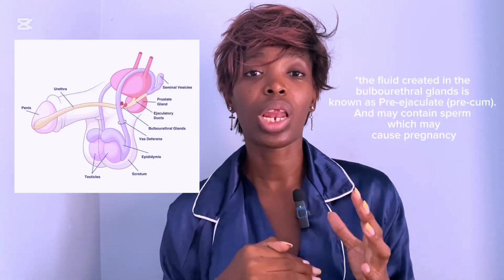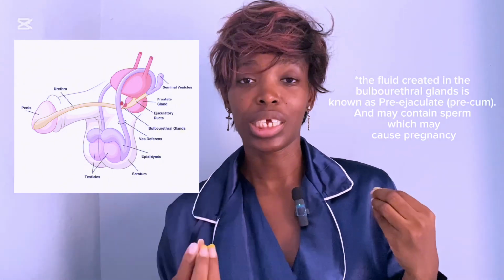SEXUAL AND REPRODUCTIVE HEALTH EDUCATION EP4: The Male Reproductive System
Describing the male reproductive system, from the external to the internal parts.